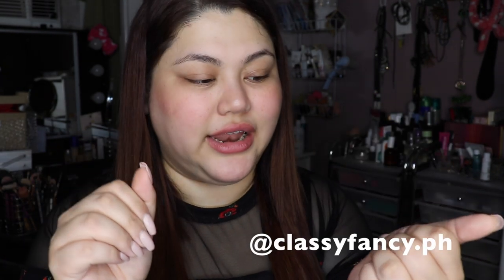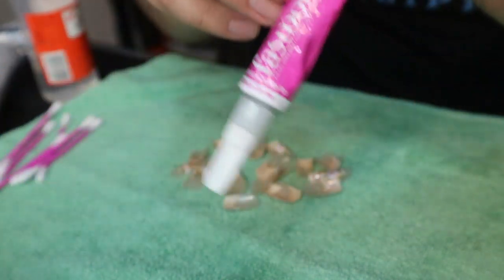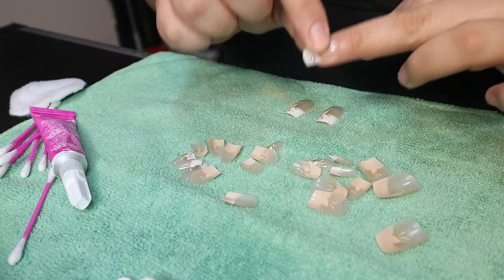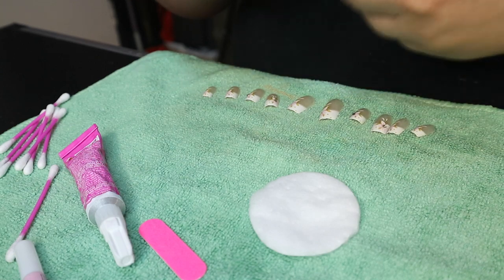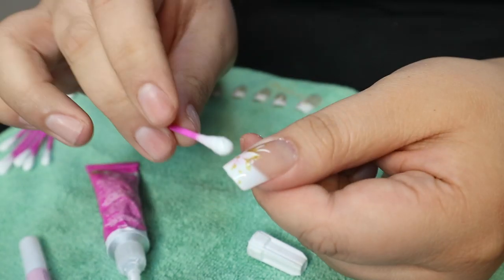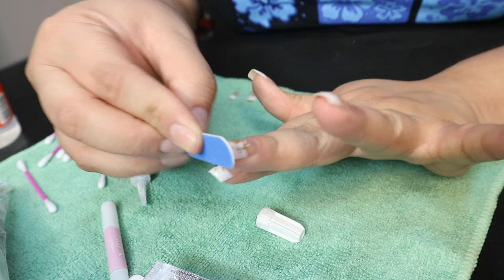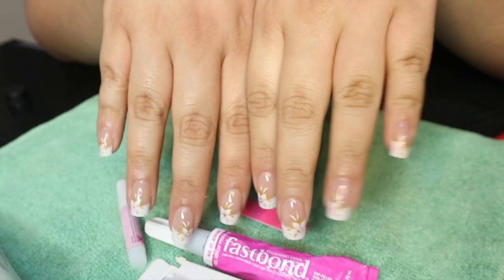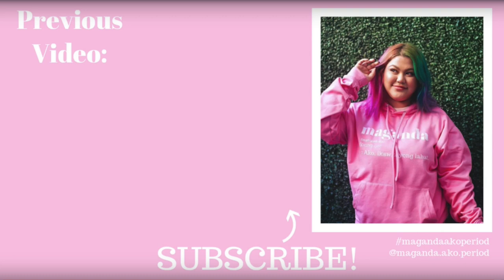DIY: Nail Extensions (How to make it last longer!) | Teena Arches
I have been addicted lately to nail extensions because I used to pay SOOOO MUCH for it at the salon, but now it's literally a 10th of the price, I AM HOOKED!
I buy mostly my nails at random bazaars, or at @classyfancy.ph on Instgram. They have good quality, affordable nails.
(not a paid ad whatsoever haha)

teenaiscraycray
Vlogging Channel: